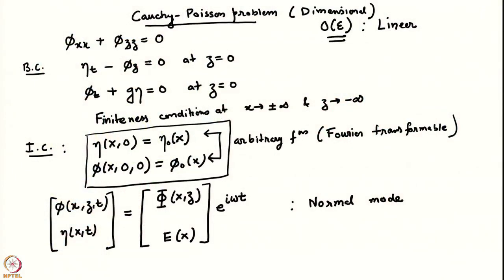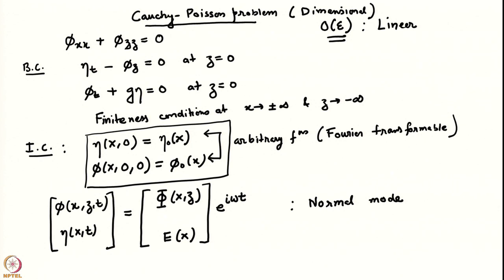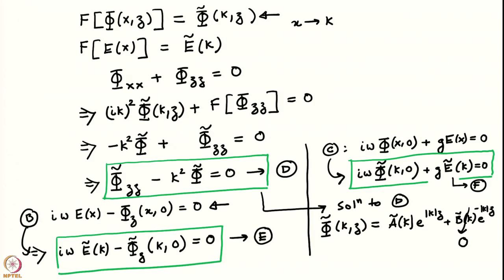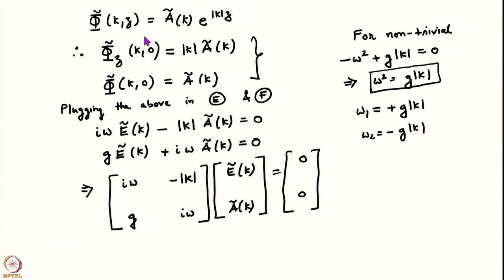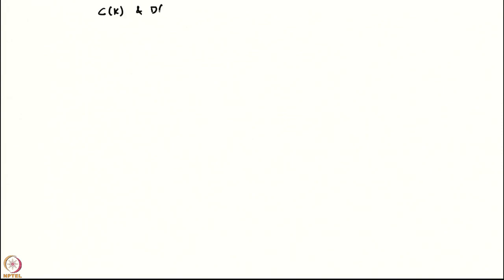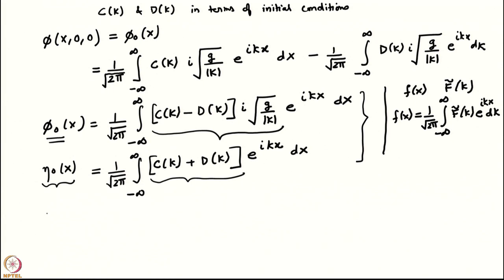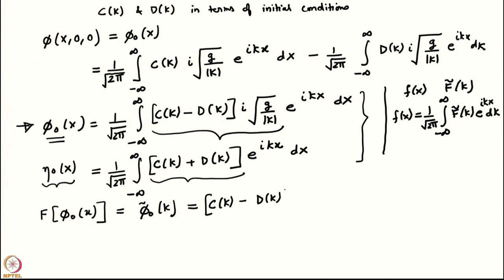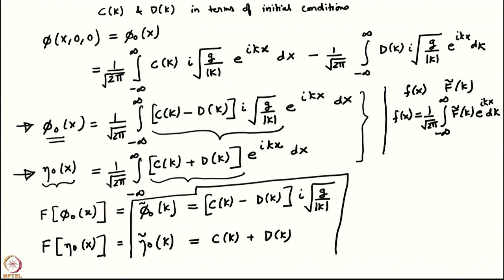Lecture 34: Cauchy-Poisson problem (contd..)